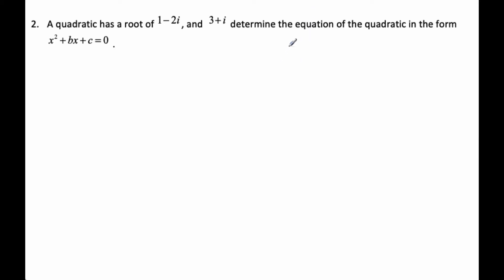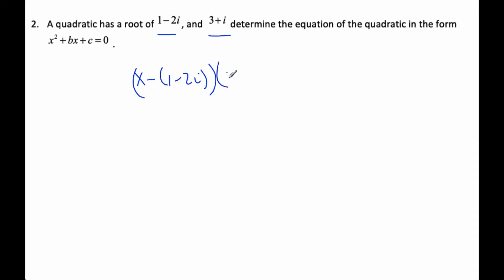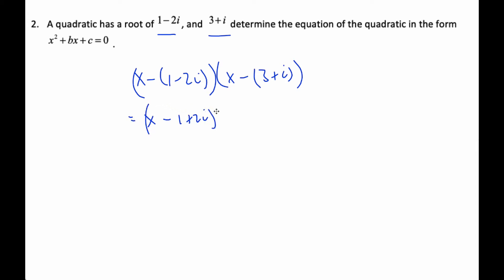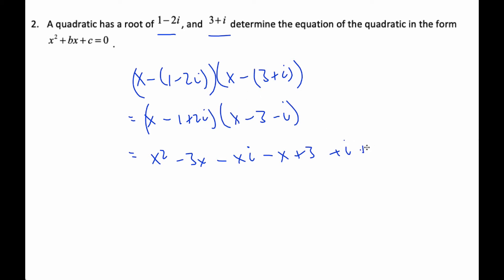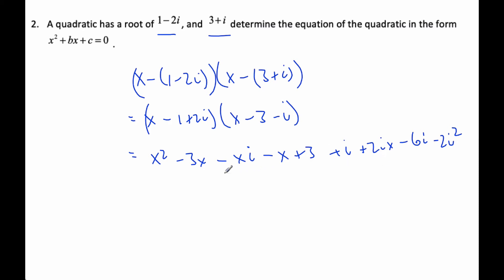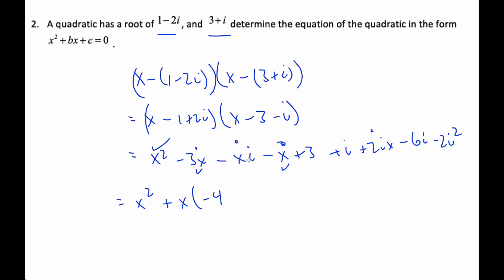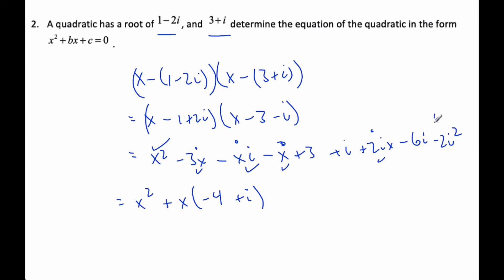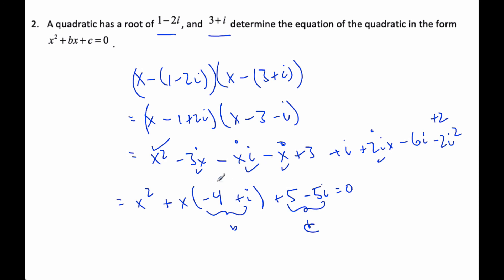IB MAI HL - 8.02.1 Complex roots and quadratics2